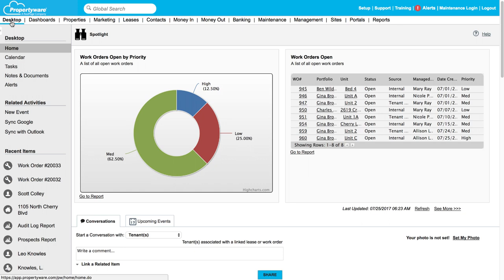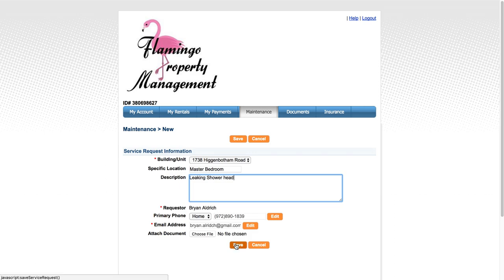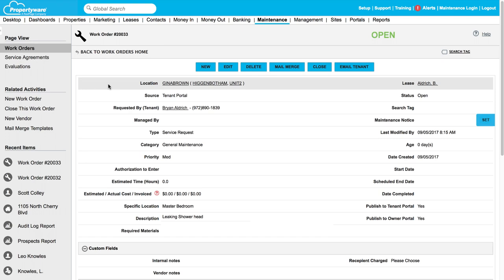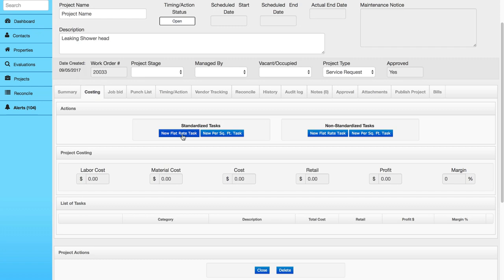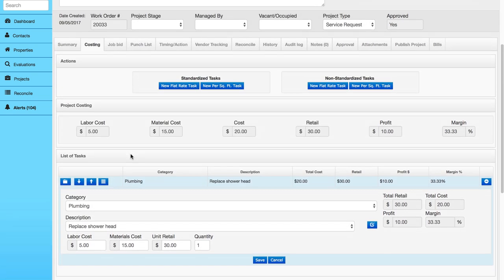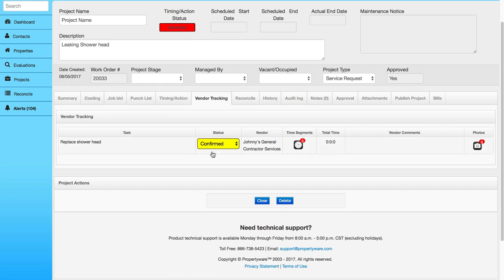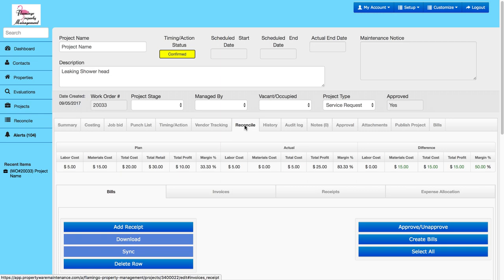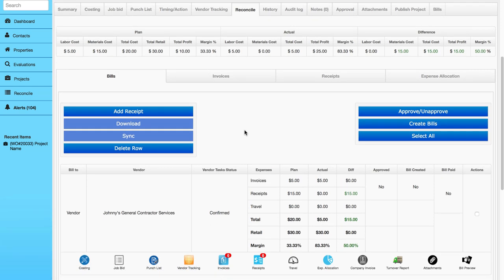Property Maintenance Work Order Management 1 Minute Demo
Reduce phone calls, paperwork by automating your maintenance process with Propertyware maintenance.

How Healthy are Your Property Management Operations? Give Yourself a Free Checkup.

Propertyware does what they can’t do. By allowing for work order management to be maintained in one convenient location, you can work with multiple vendors, dispatching, tracking and invoicing—all from one work order.